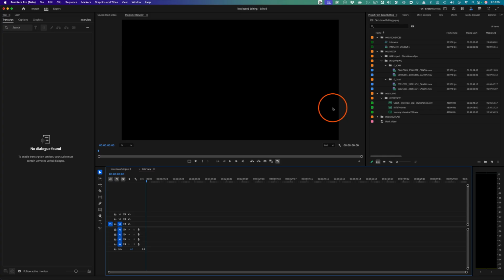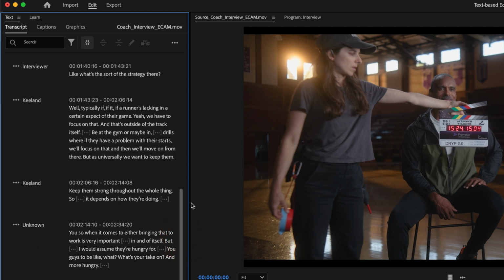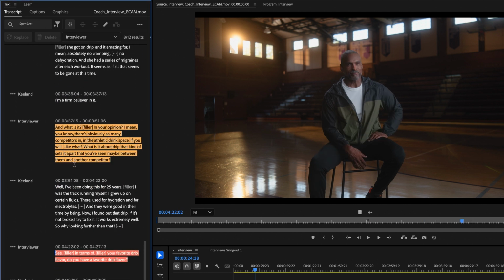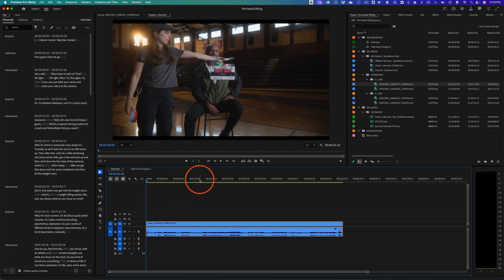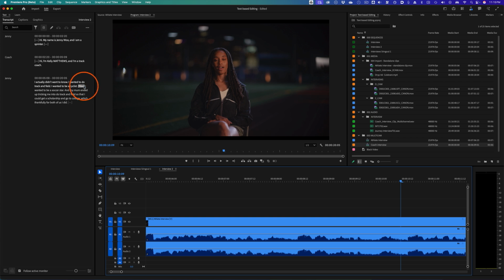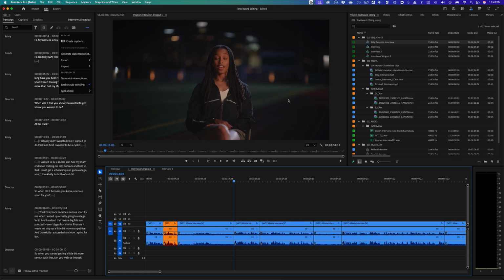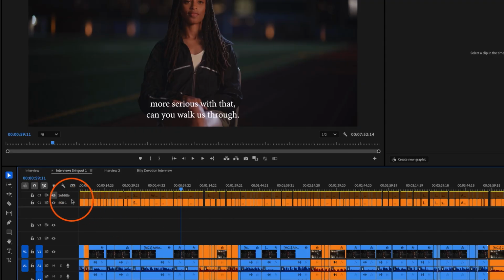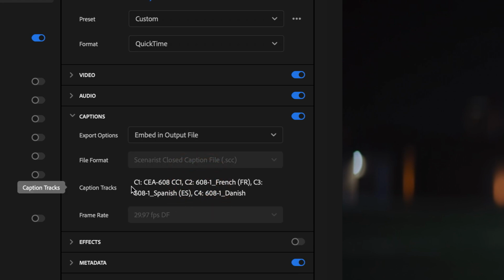Transcription+Translation+Text based editing (New)